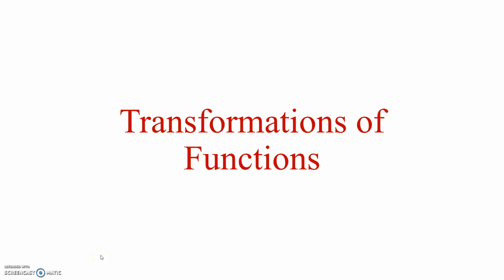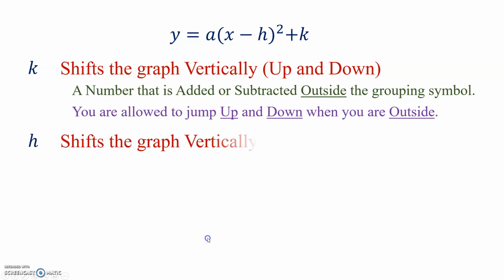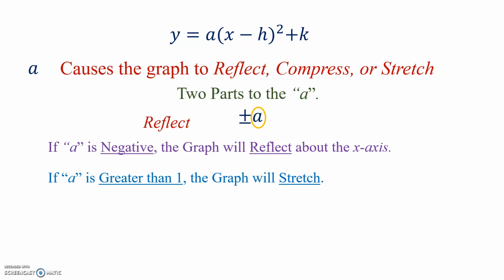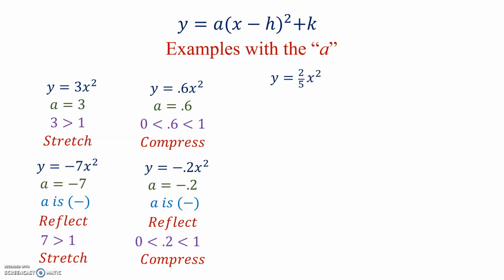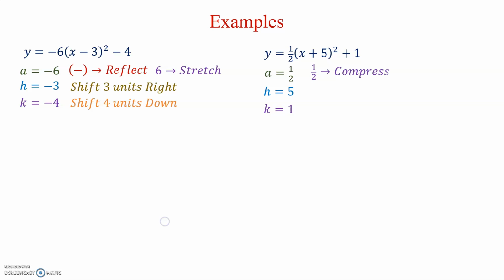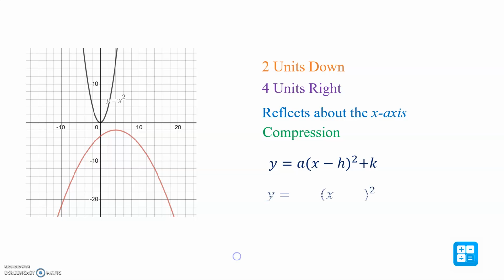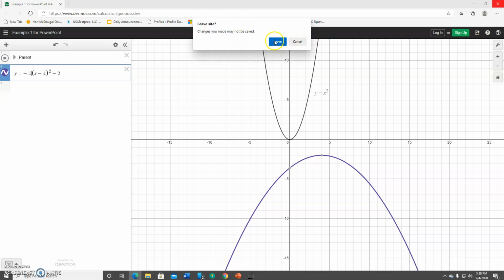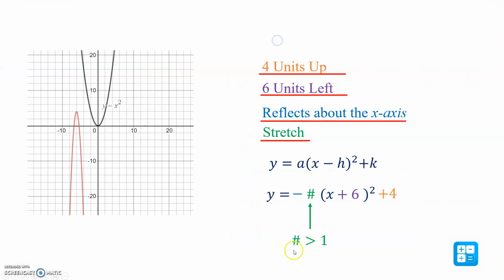Transformations of Functions Review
This video reviews the various transformations that occur when graphing functions.  I review the impact of changing the "a", "h", and "k". of a quadratic function written in vertex form.